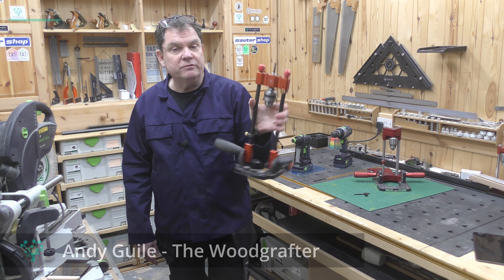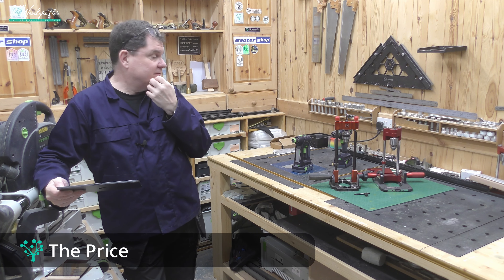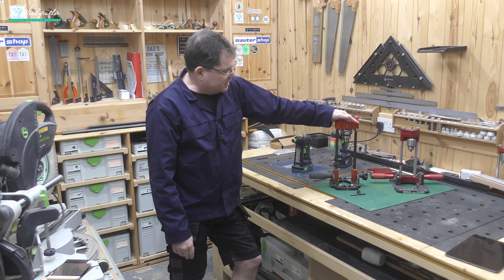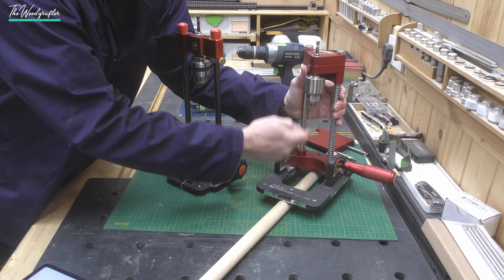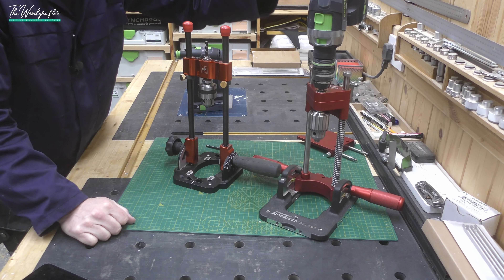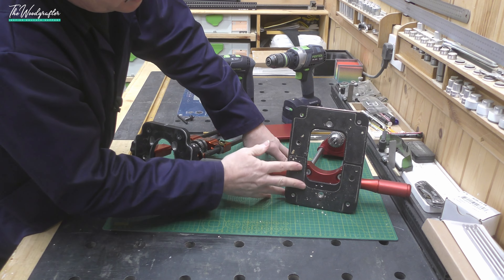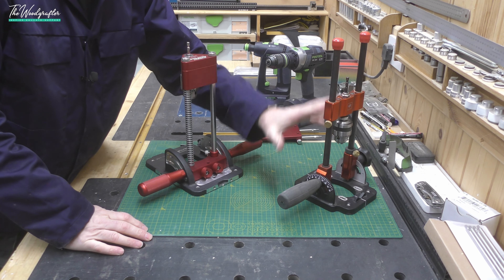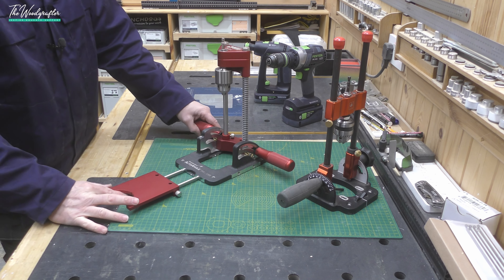Angle Drill Guide Face-Off: UJK vs. Woodpeckers AutoAngle!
Get ready for the face-off we have all been waiting for as we compare two heavyweights in angle drill guides - the UJK Angle Drill Guide and the Woodpeckers AutoAngle.

Join us as we look at the price points, quality, specifications, and key features these tools offer.  Whether you're a seasoned woodworker or just starting out, this comprehensive comparison will help you decide on your workshop needs. Take advantage of this showdown of precision and performance!

As always, The video is time-stamped, so you can quickly find the essential information you are looking for.

00:00 Introduction
02:04 UJK vs. Woodpeckers AutoAngle Price Point
03:39 UJK vs. Woodpeckers AutoAngle Quality Comparison
07:52 UJK vs. Woodpeckers AutoAngle Specification Comparison
20:38 UJK vs. Woodpeckers AutoAngle Feature Comparison
21:50 UJK vs. Woodpeckers AutoAngle Final Thoughts

The Woodgrafter is an online woodworking and educational service for woodworkers of all levels and capabilities.

The Woodgrafter revolves around our online school and community Registration to our community is free, and many of our courses are also free to registered members.

Our courses will take you from complete novice all the way to building advanced projects and starting your own successful business.

The YouTube channel focuses on the community and offers a subset of the educational content provided on our website.

The channel also provides additional information looking at:

• Business plans
• Marketing
• Customer projects